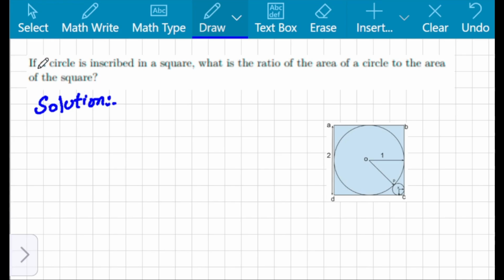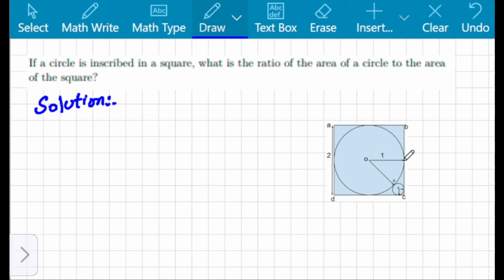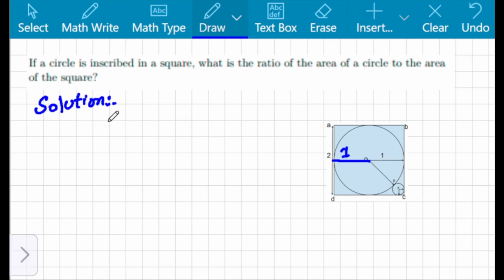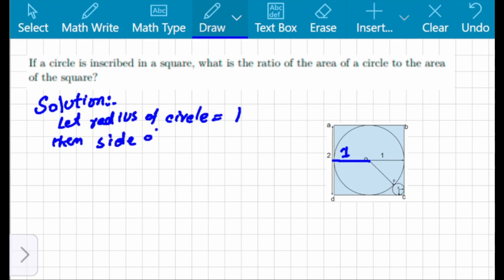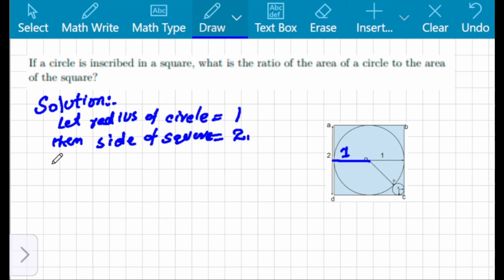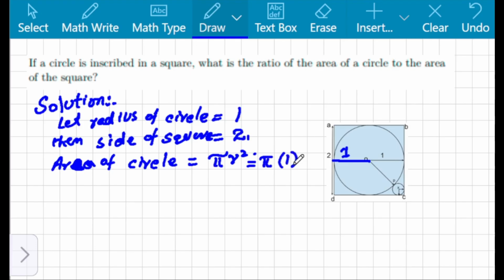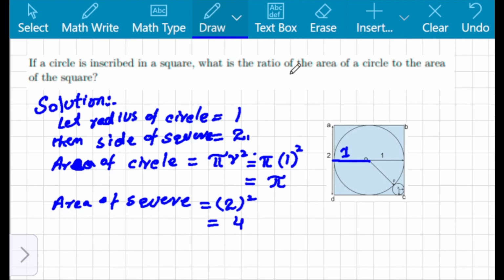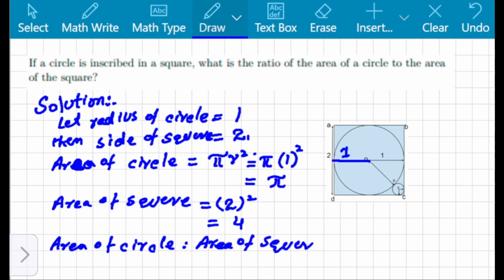Circle inscribed in a square, ratio of area of circle and area of Square.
In this short and simple math video, we explain the concept of a circle inscribed in a square and how to find the ratio of the area of the circle to the area of the square. Using basic geometry and formulas, you’ll understand why the ratio is π/4 . Perfect for students and math lovers!

📚 Ideal for high school, competitive exams, and quick revision.